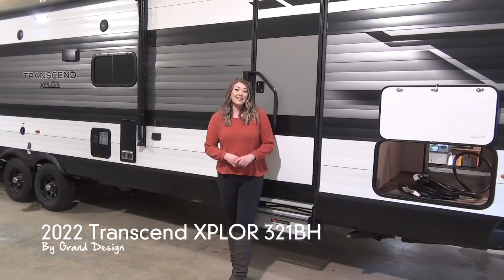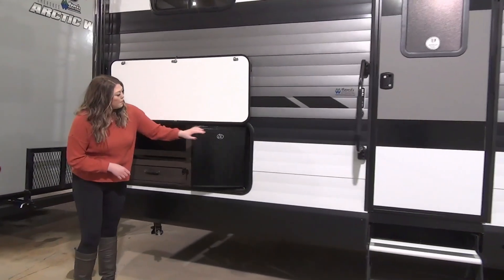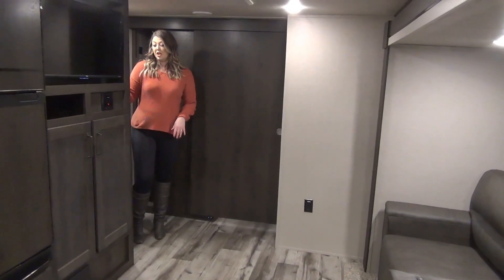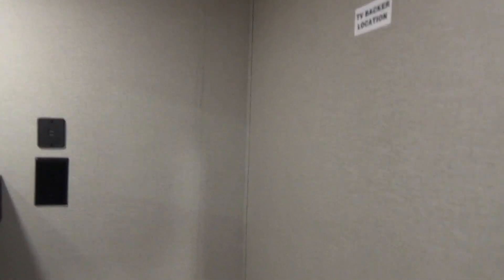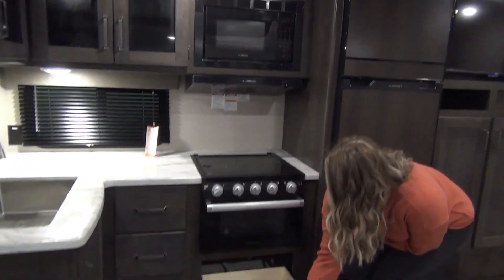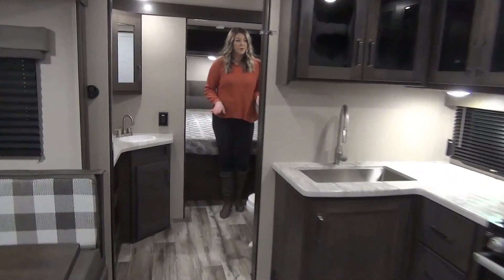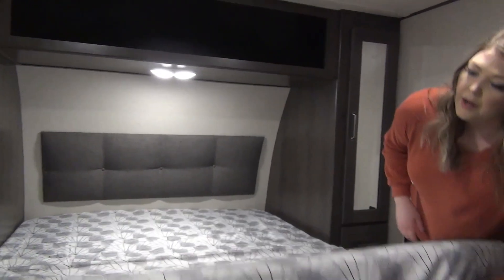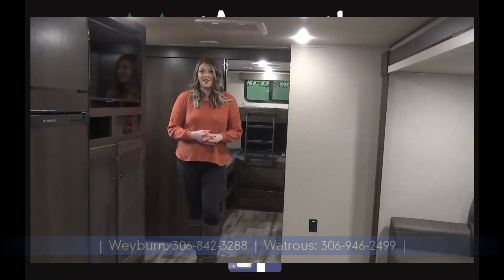2022 Transcend XPLOR 321BH by Grand Design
Gorgeous bunk model from Grand Design. Outside kitchen and triple bunks in separate room with 1/2 bath gets the ball rolling and it just gets better from there!